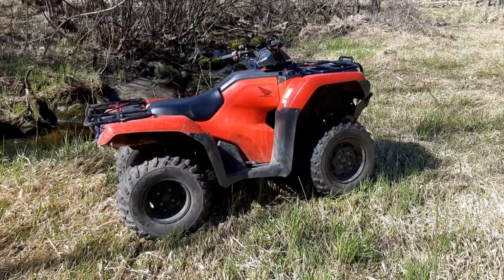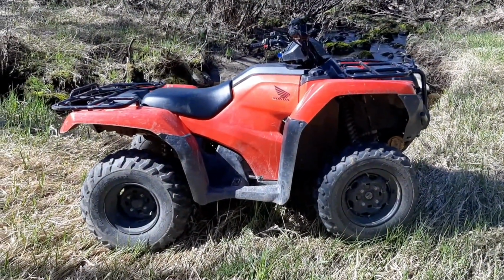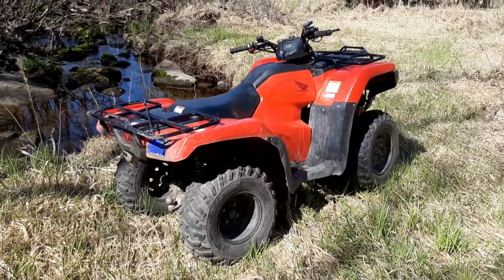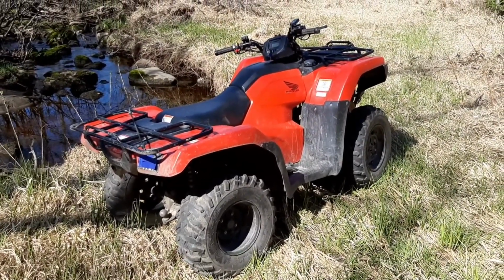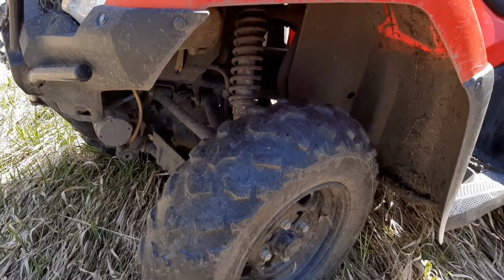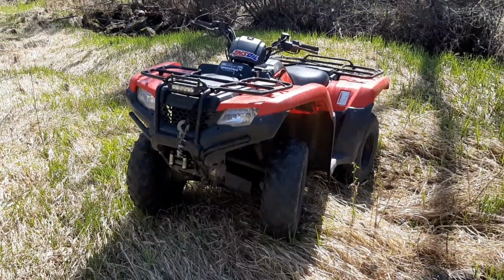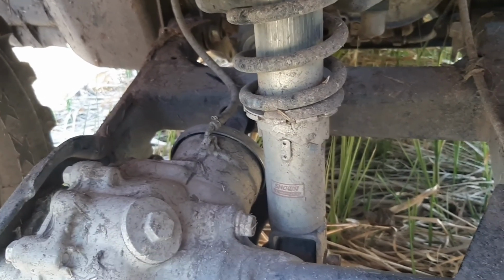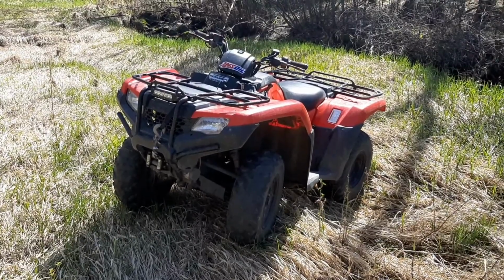2016 Honda Rancher 5 likes/ dislikes.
5 things I like and dislike about my 2016 Honda Rancher 420, footshift model.
I bought this new in March of 2016 and since have put 1650 miles on it.